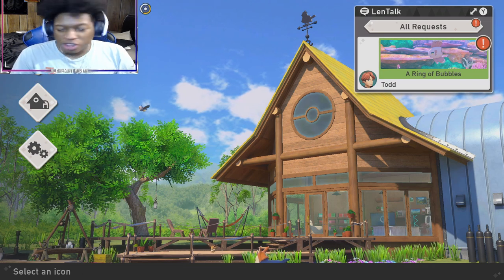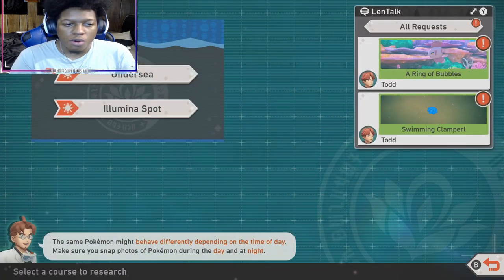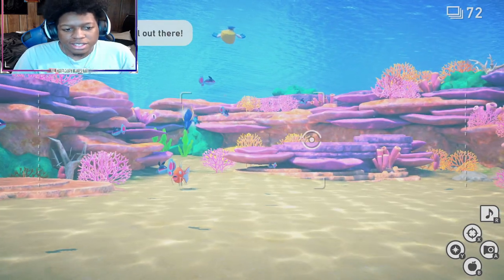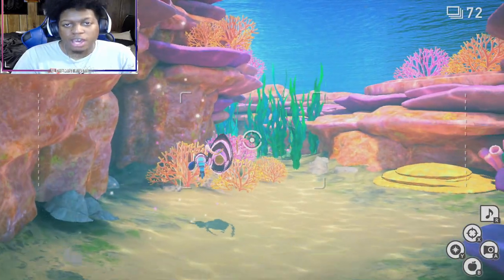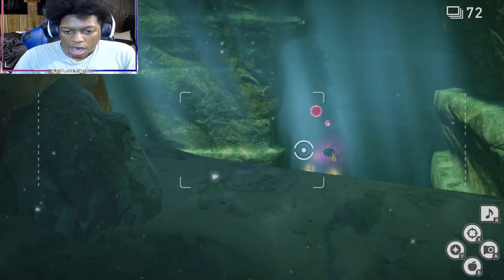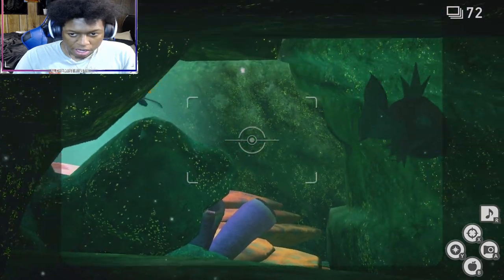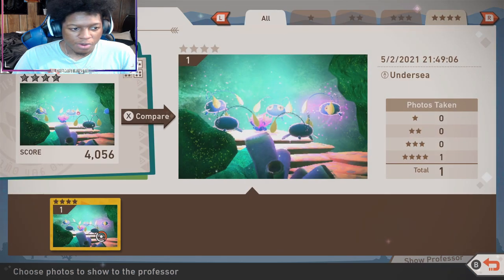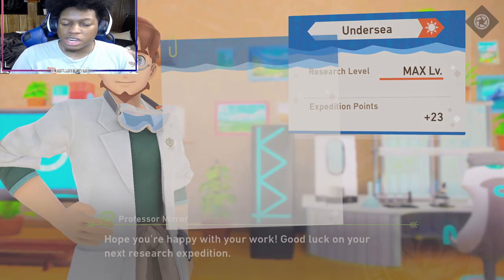"A SUNLIT CAVE" REQUEST | New Pokémon Snap | How To Do A Sunlit Cave Request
NEW TO THE CHANNEL??? Binge Watch All My Anime Reactions!!!

Visione Design is one stop shop for all your Graphic Design needs and for Stream Overlays as well.

SEO
Imagine not commenting: ""“Minecraft" "ASMR" "pewdiepie" "music" "Fortnite" "markiplier" “YouTube is a perfectly balanced game with no exploits.” "Runescape" "World of Warcraft" "Shadowlands" "Dream" "MrBeast" "Warzone" "FaZe Clan" "100 Thieves" "Call of Duty" "Pokemon" "Pokemon cards" "card unboxing" "Charizard" "they don't want you to know" "Flat earth" "round earth" "triangle earth" "the earth is not earth" "what even is earth if not earth omg government is lying to you" "Minecraft" "ASMR" "pewdiepie" "music" "Fortnite" "markiplier" “YouTube is a perfectly balanced game with no exploits.” "Runescape" "World of Warcraft" "Shadowlands" "COCK PENIS" "MrBeast" "Warzone" "FaZe Clan" "100 Thieves" "Call of Duty" "Pokemon" "Halo" "Devil may cry" “YouTube is a perfectly balanced game with no exploits.” “Cocomelon” “t series” “Minecraft" "ASMR" "pewdiepie" "music" We can include terms like baby shark and pewdiepie to really broaden the audience and then spice it up with some among us and Minecraft crossed with the hit new youtube sensation that is rust on the OTV server featuring twitch funny moments from jackscepticeye. I also have to mention music, anime, asmr and markiplier that are all important terms here on youtube. Let us not forget of course the makeup and fashion community by referencing shane dawson and james charles. Now whilst this is COMPLETE GIBBERISH to most an algorithm is able to pick out the specific key terms in this post and promote it accordingly. So lets support the Kpop stans by mentioning bts and lofi hip hop. We can even talk about some other big channels like mrbeast and dantdm. For some reason in 2020 some of the most searched tags are game of thrones and avengers endgame... Let us of course not forget the most important things of the year like dunke peppa pig and roblox! Time for all the top current searches Among Us - online game, new song 2020, pop smoke and techno gamerz and tubbo smp! Time For todays new additions in SEO too: Thanos, fifa, joe biden, inauguration, Tommy, sidemen, mod, update, rt game, yogscast, the spiffing brit, game, predator, fortnite update, fortnite predator, boss!

alchemist
alchemist kirito
anime reactions
anime
pokemon
pokemon cards
opening pokemon cards
new pokemon
new pokemon snap
new pokemon game
new pokemon snap gameplay
new pokemon snap walkthrough
new pokemon snap switch
nintendo switch
pokemon snap
pokemon snap gameplay
a sunlit cave request
a sunlit cave
new pokemon snap a sunlit cave
new pokemon snap a sunlit cave request
How To Do A Sunlit Cave Request
lental seafloor
maricopia
lental region pokemon